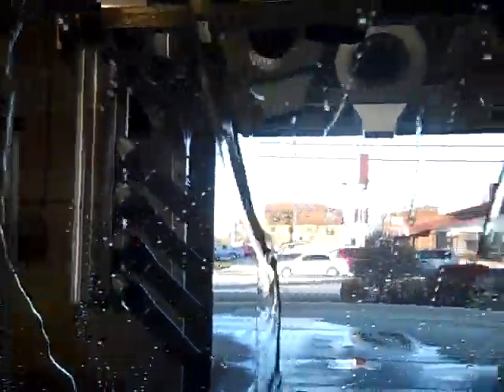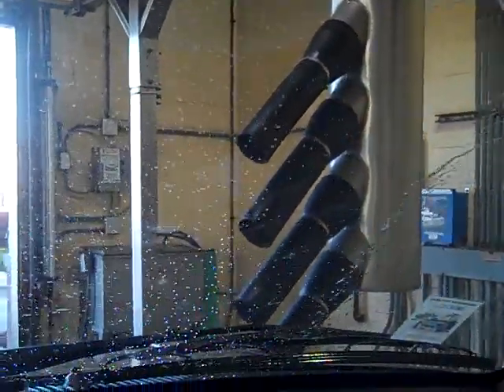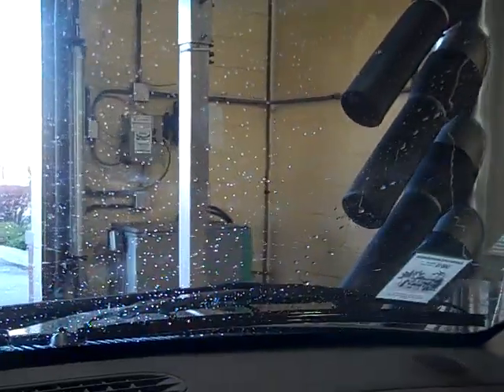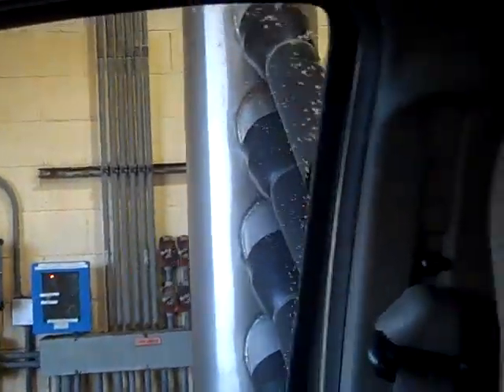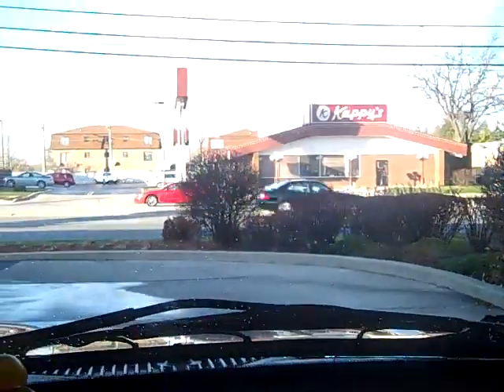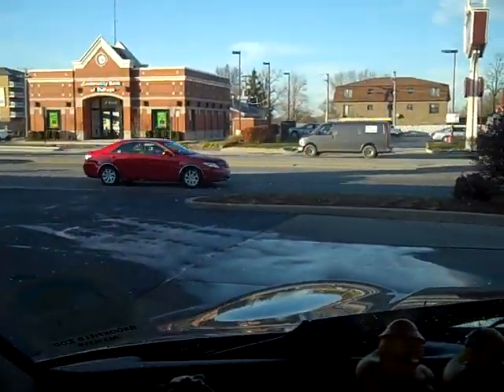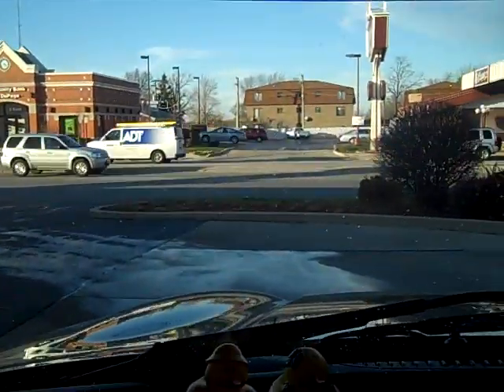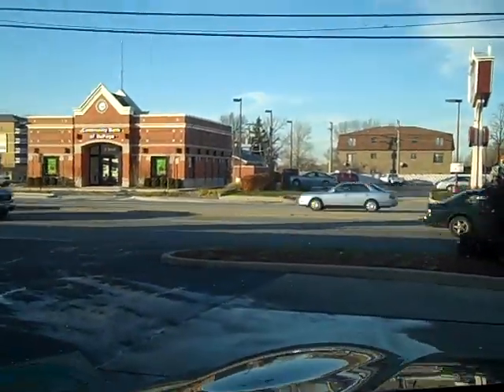Citgo Car Wash with Henry and Nana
We went here right after our visit to the Arboretum.